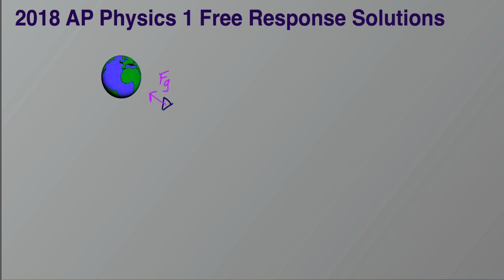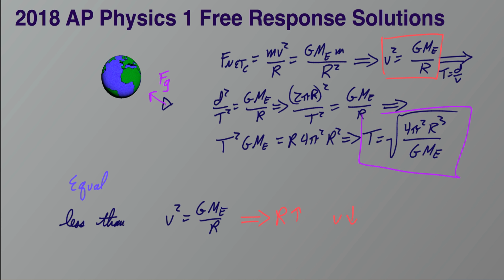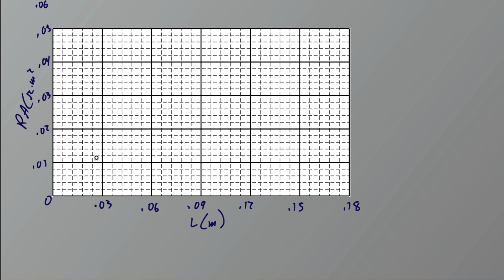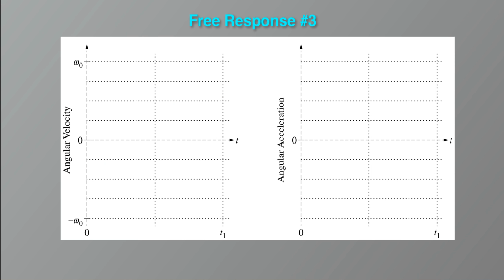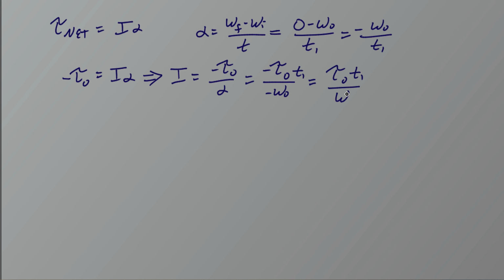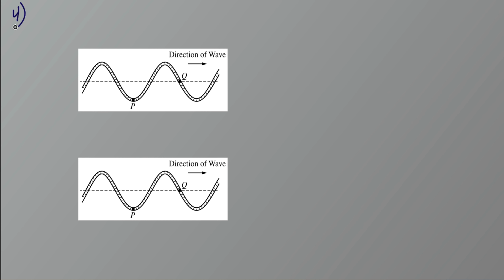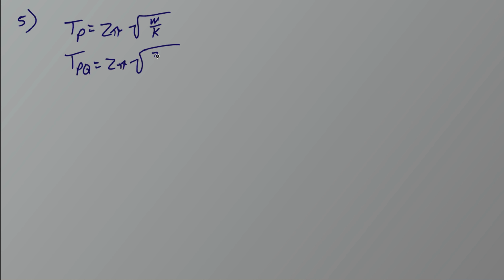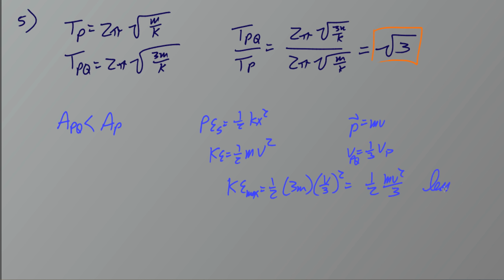AP Physics 1 2018 Free Response Solutions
Walk-through of the 2018 AP Physics 1 Free Response Questions.